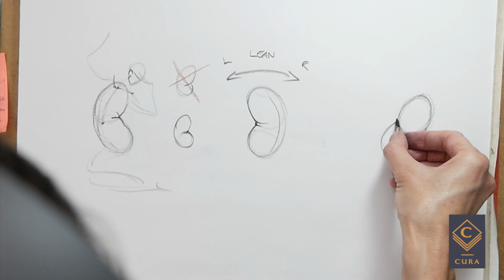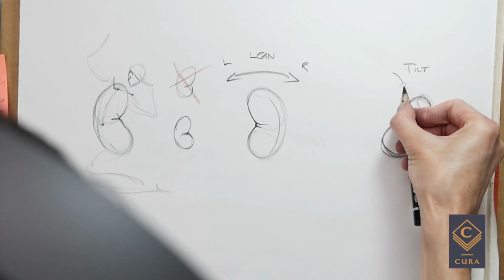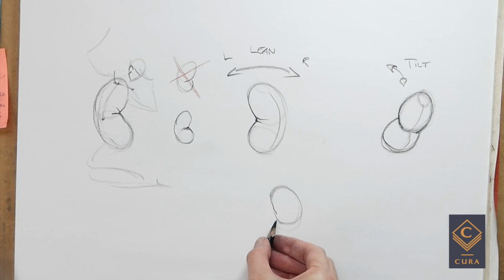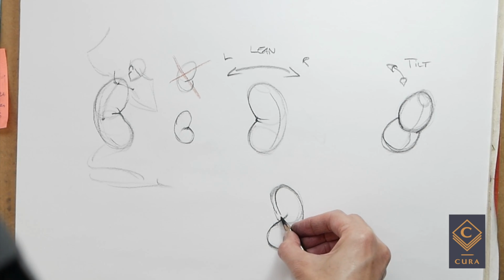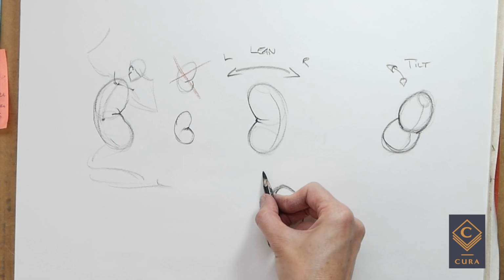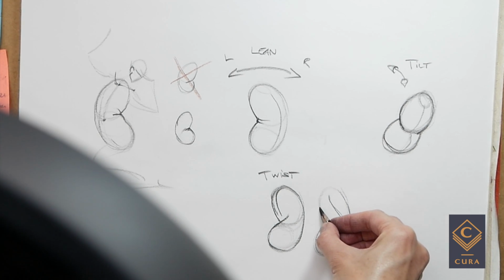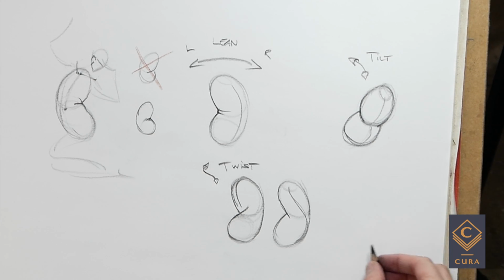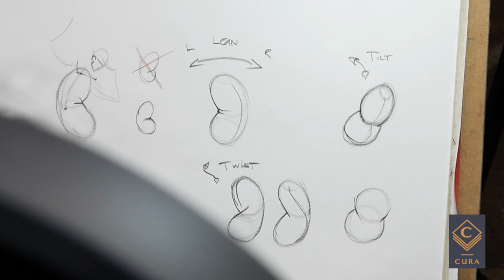DRAWING THE TORSO: Mini lesson on how to use the bean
by getting on my insider's list at the bottom of and get first dibs on tattoo appointments, art prints, and more

In this mini lesson I’ll show you how you can use the “bean” to capture the action of the torso. You’ll learn the four movements we can depectit with it and which elements you’ll need to pay attention to to make your drawing a success.

See me demo:
Lean
Tilt
Twist
Foreshortening

*** MENTORSHIP***
Want to work with me to reach your personal drawing goals? You can find out more about my online mentoring program

Materials I used in this video:
Wollf’s Carbon Pencils 4B
Newsprint Paper
Drawing Board